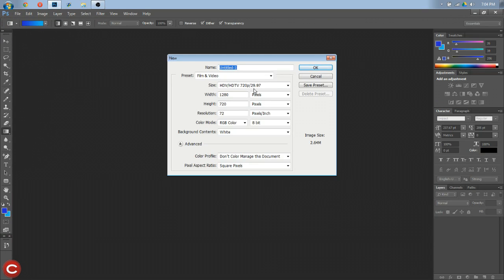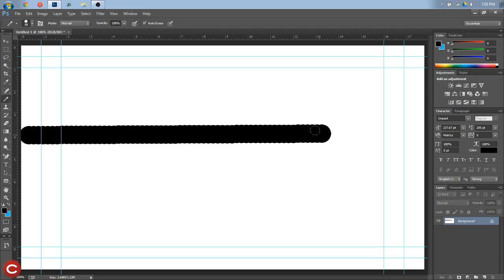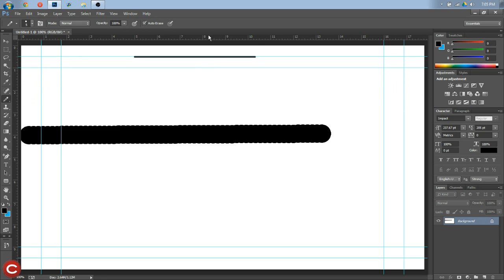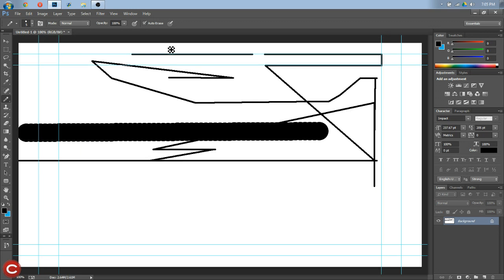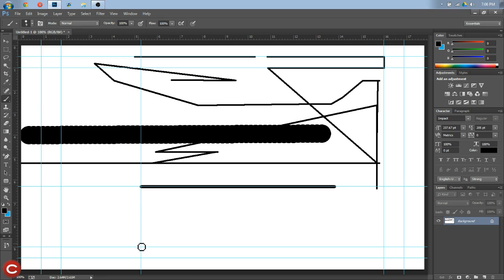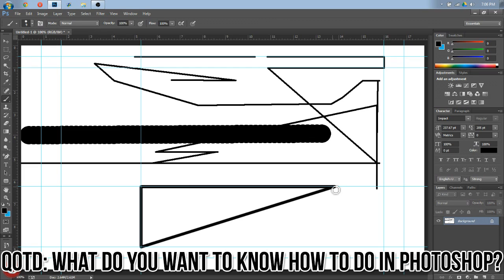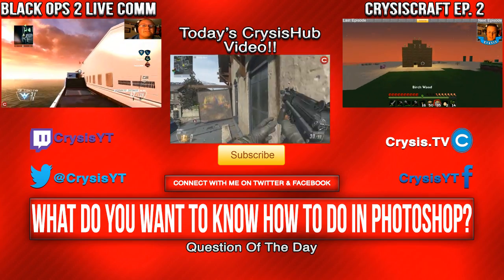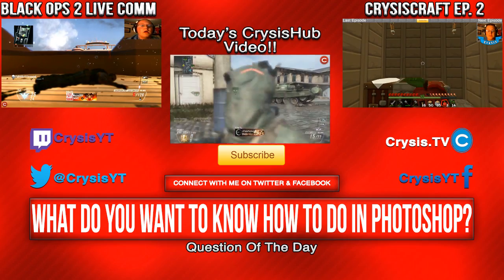How To Make A Straight Line In Photoshop